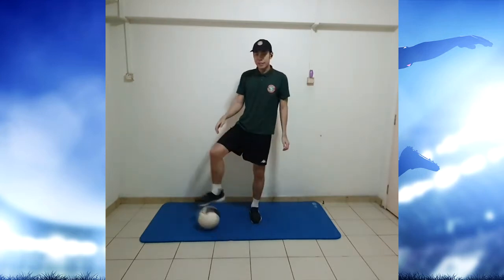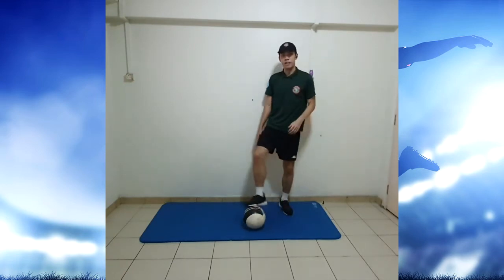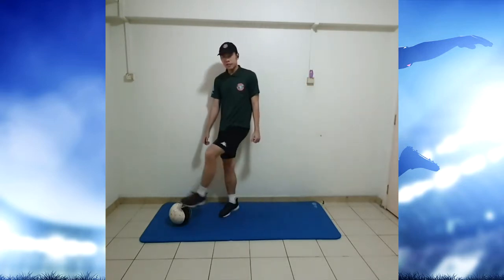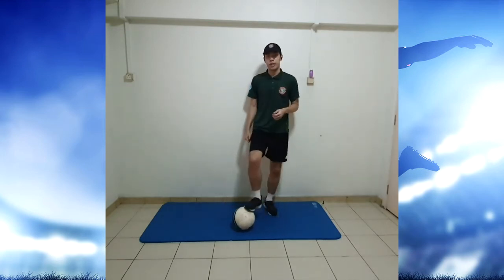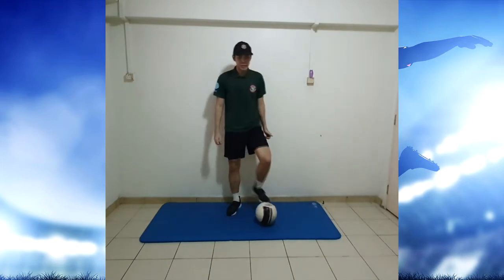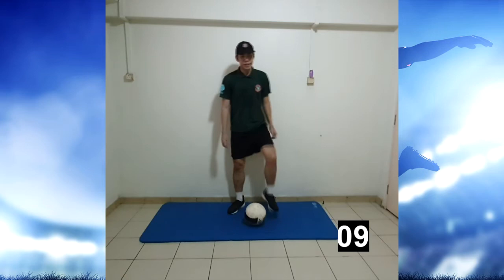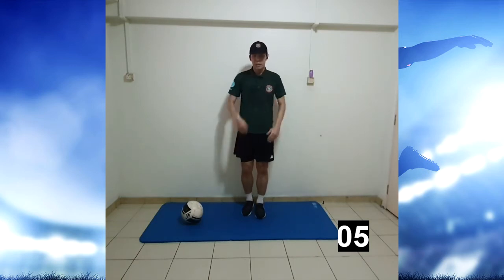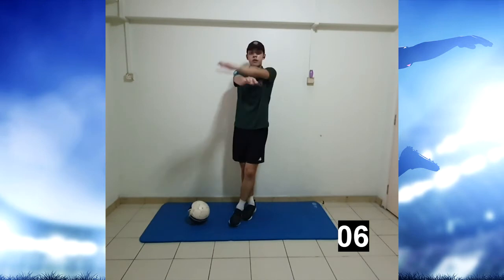Home Based Training 15 (REQUIRED: Football, Towel, Waterbottle and a 1m x 1m area)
SMSA Home Based Training combines Football with Dance Aerobics into a workout for the children.

Experience these unique combinations in these sessions!

This program emphasizes coordination, rhythm, ball mastery and fitness while the children have fun learning at home